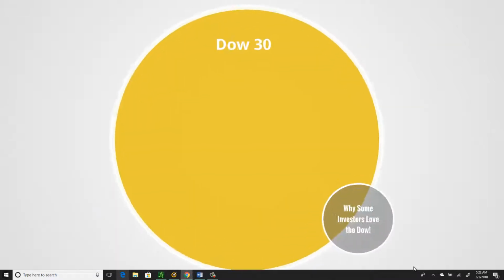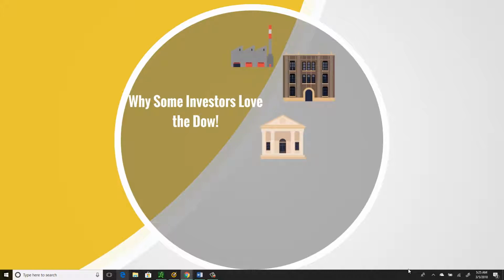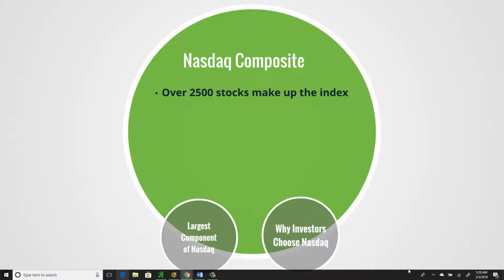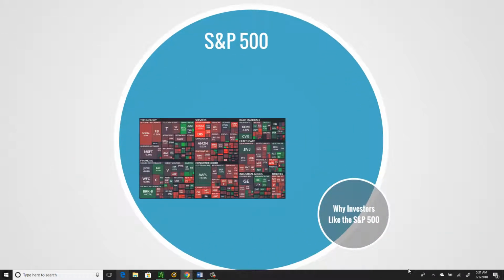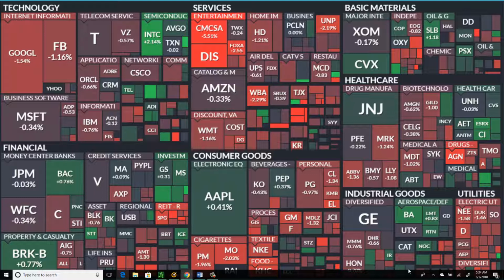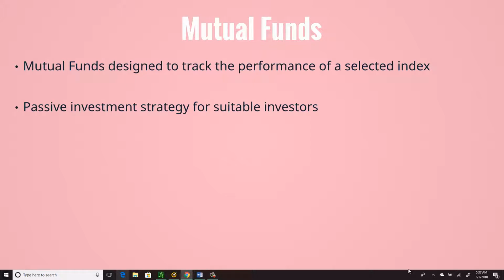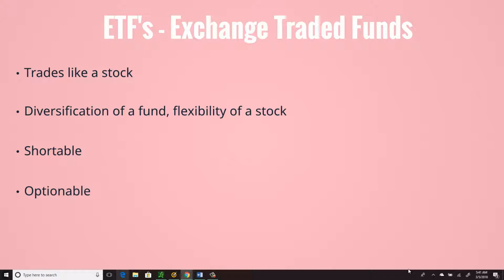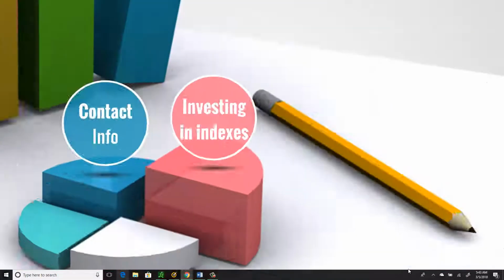What are indexes and how can I invest in them?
Many people do not understand what a stock market index is or how to use it.  In this brief introduction we will cover the 3 main US Market indices, some of their differences and how an investor can invest using these indices.